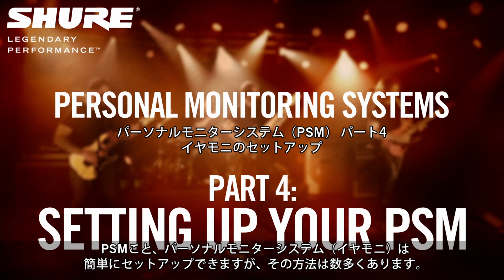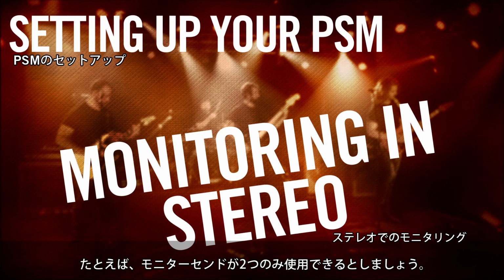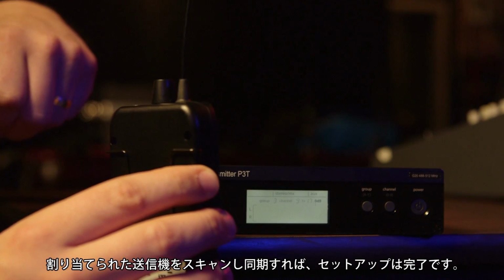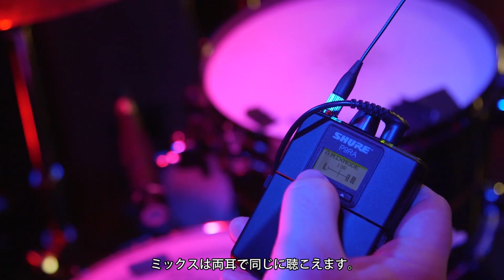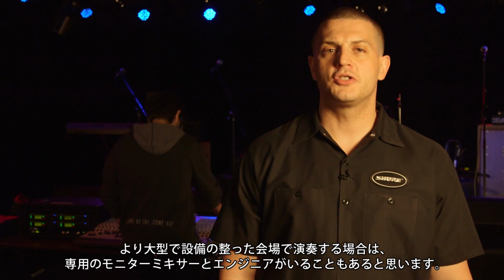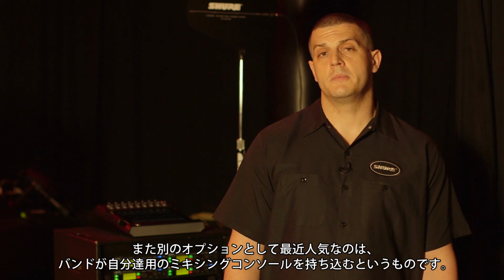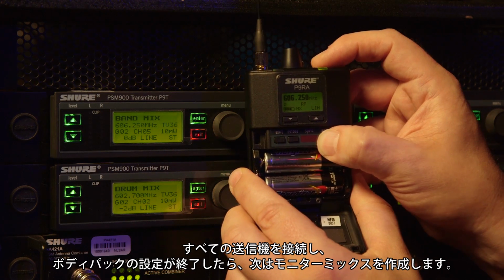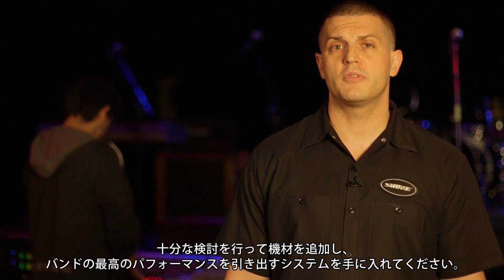イヤモニのセットアップ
イヤモニのセットアップ方法について、わかりやすくご説明！
製品の詳細はこちら